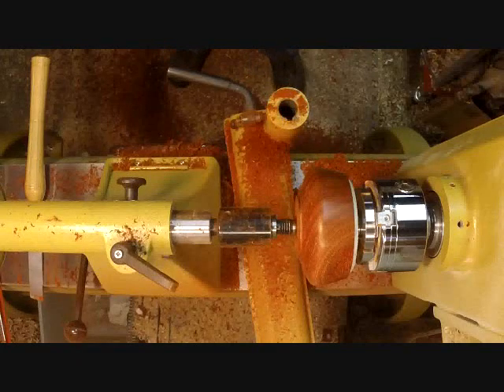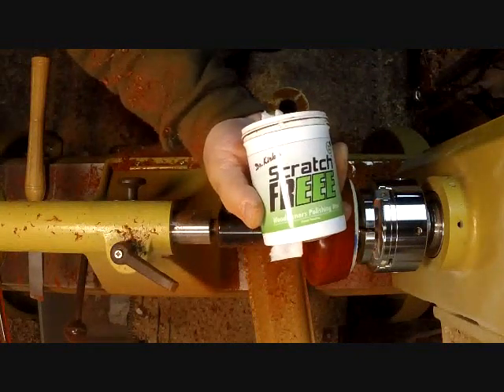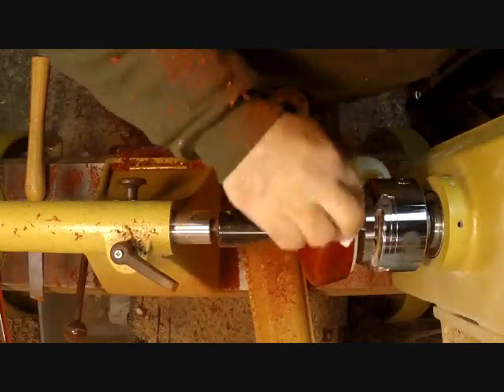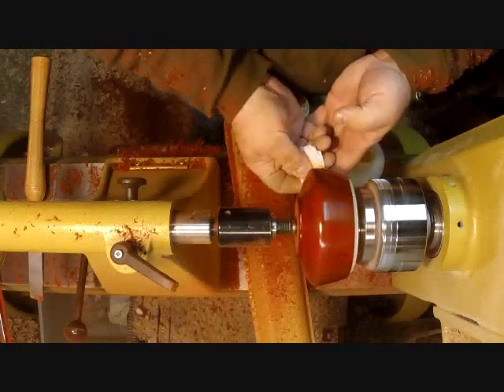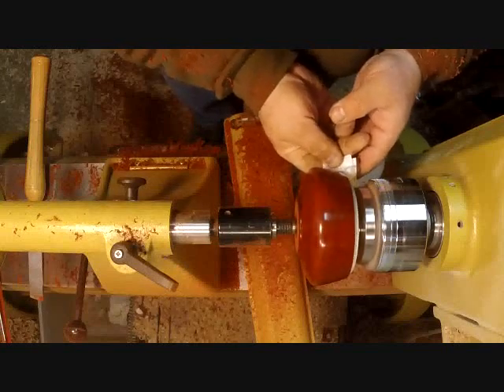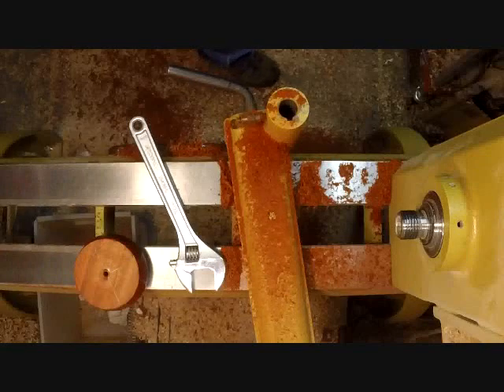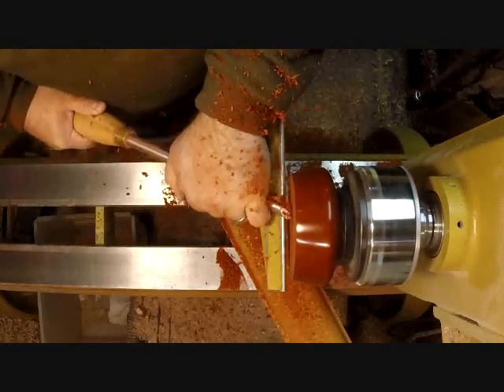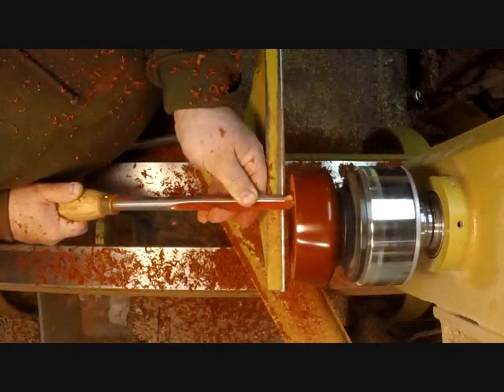Turning a Padauk Bowl Part 2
Second part of this project.  I finish the outside then turn and finish the inside. You can see my finishing process with friction polish and I also use Cole jaws.